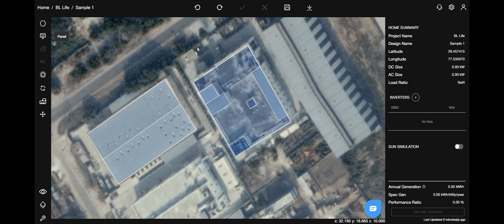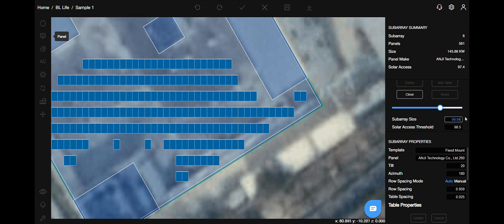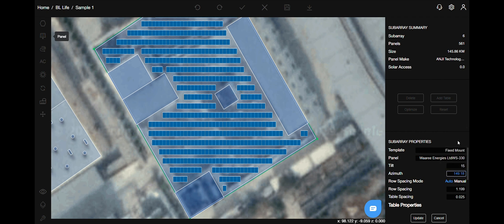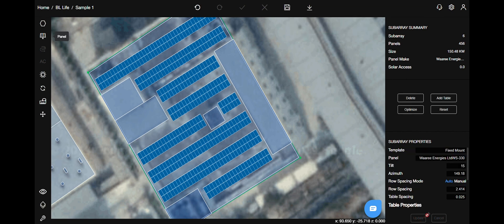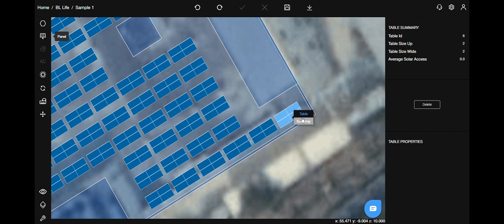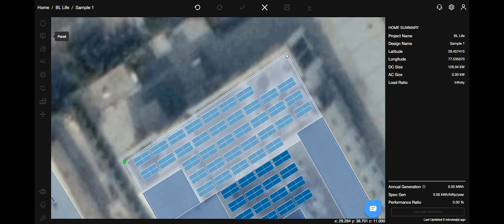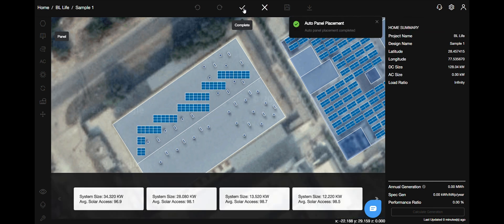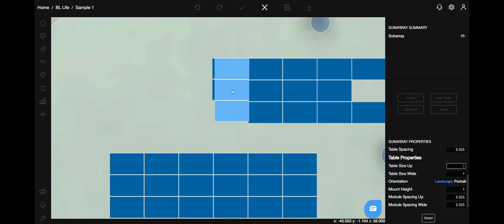Understanding Panels - Subarray, Tables, Panels | Design Studio | The Solar Labs